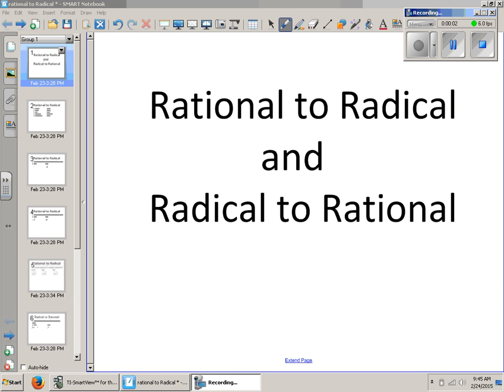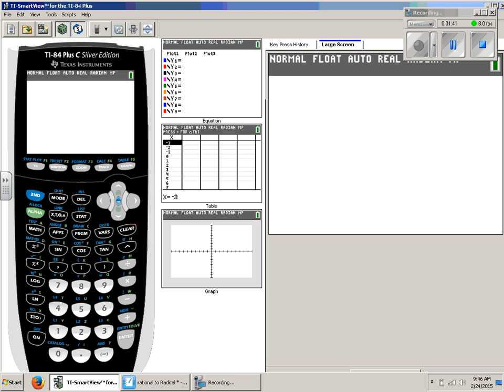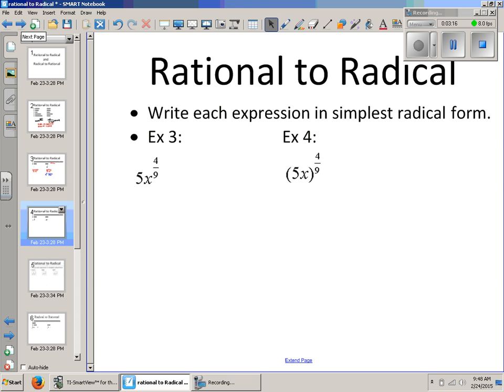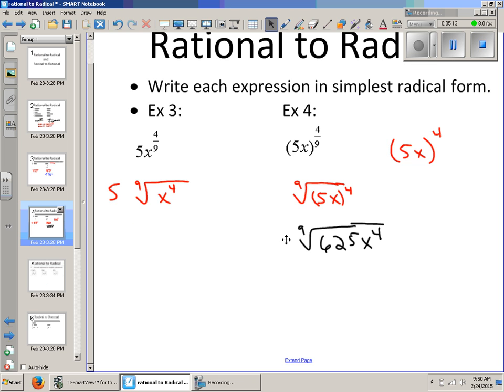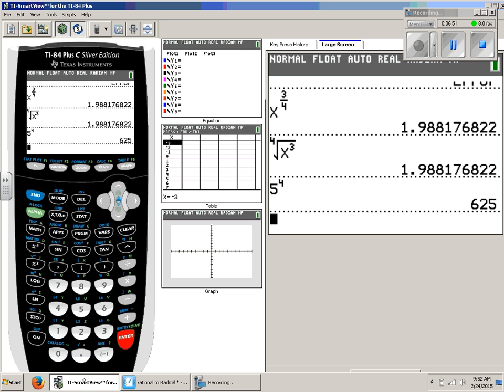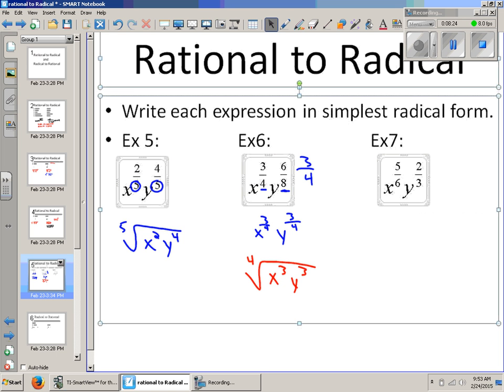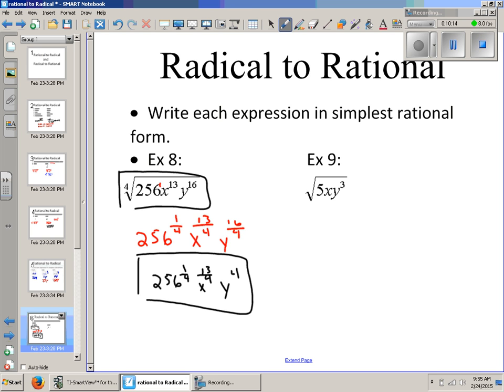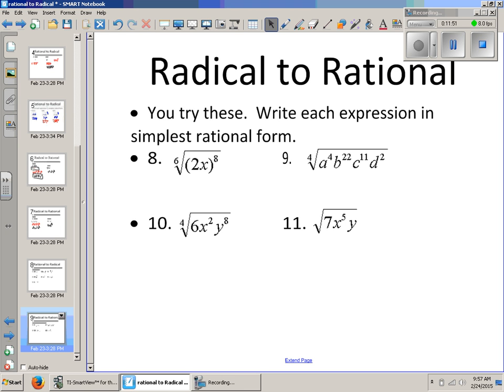Rational to Radical